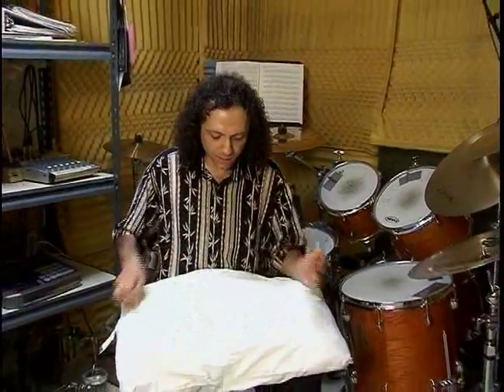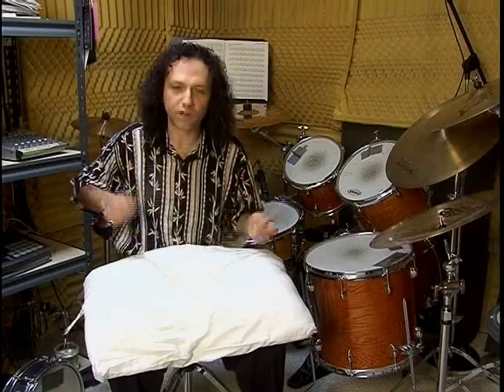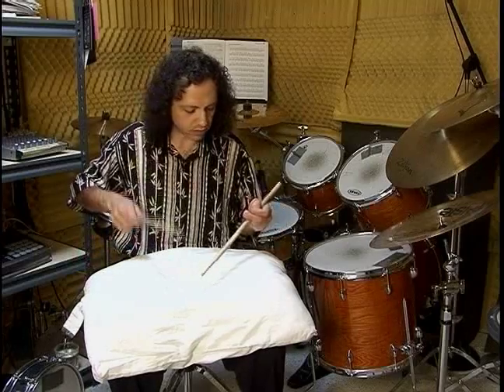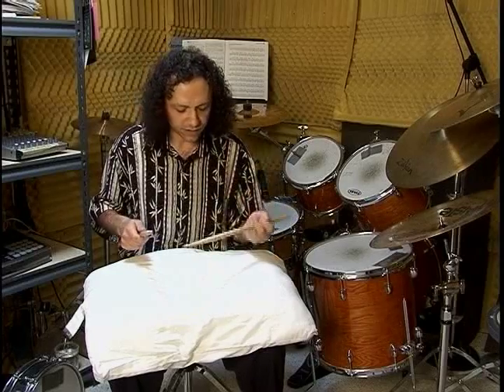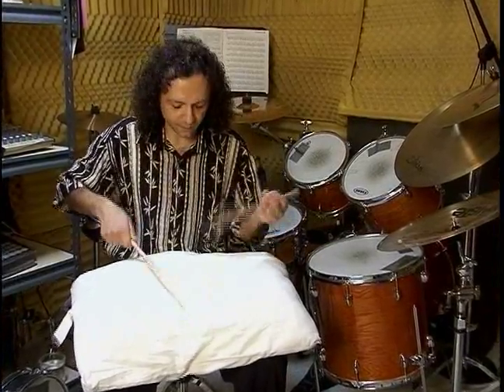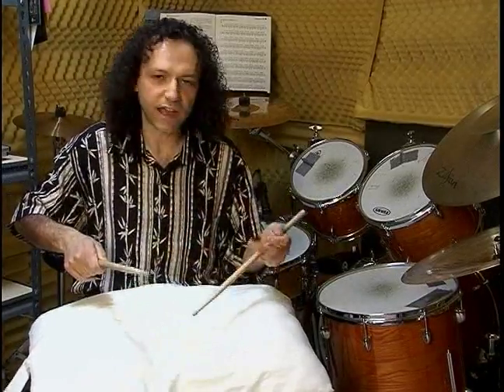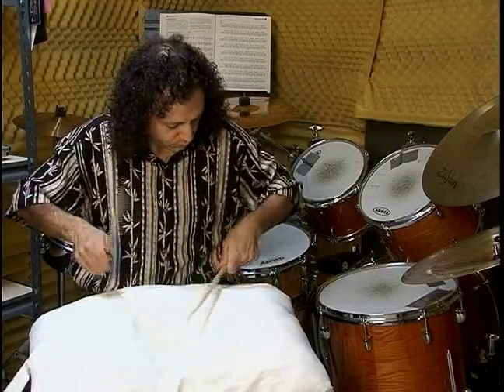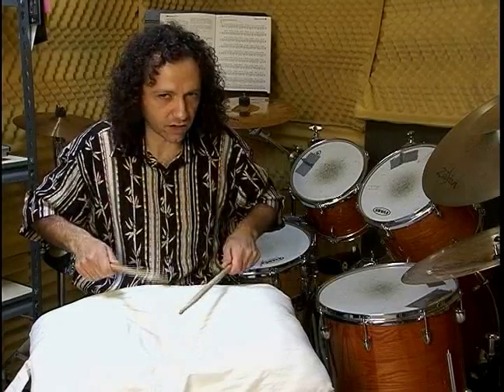Beginner Drum Lessons : Drum Stroke Pillow Exercises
Do you want to be a drummer?  Watch this free video clip on beginning drumming exercises with a pillow and let our expert help get you there.

Expert: Jason Kay
Bio: Jason Kay has been playing drums for over 30 years. He's traveled throughout America, Asia and Europe, playing with Blues, Rock, and Country bands.